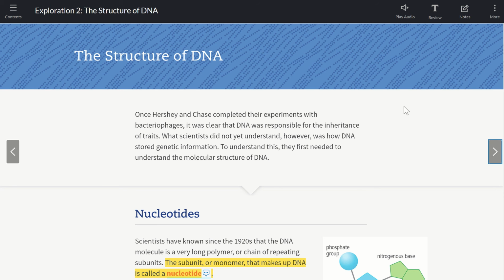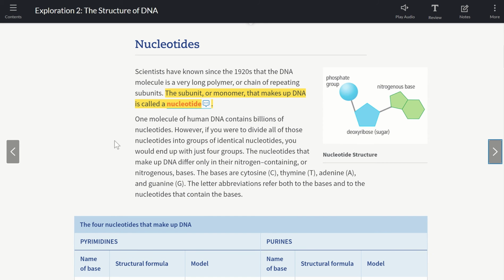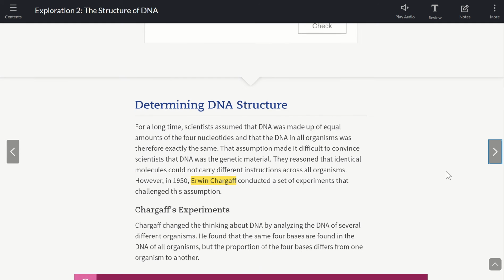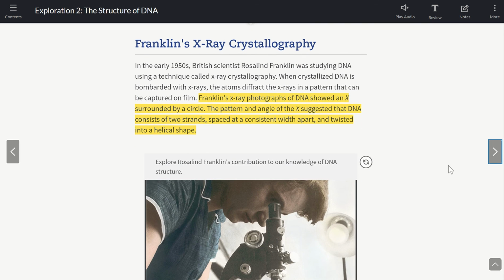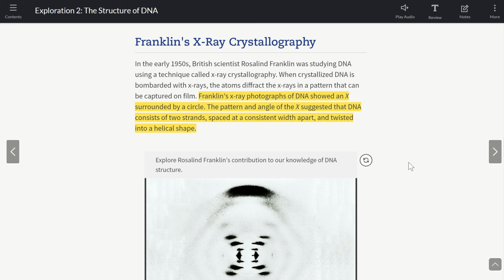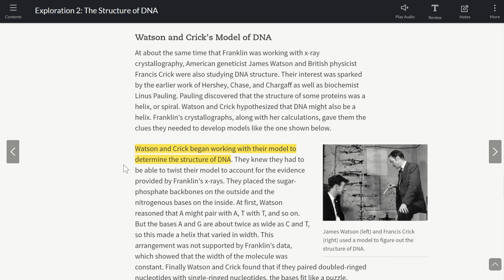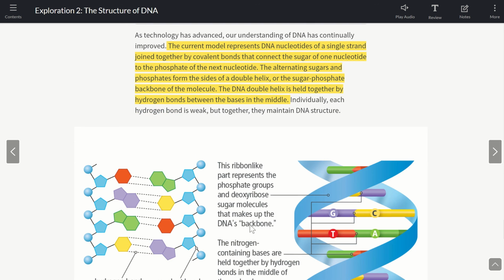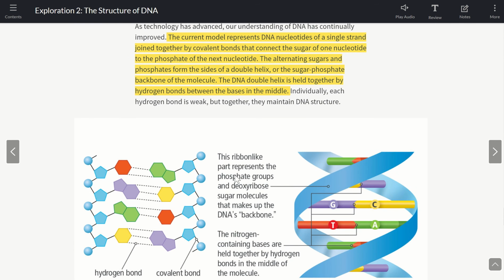6.1.2 The Structure of DNA